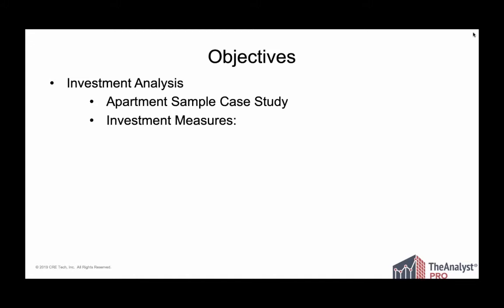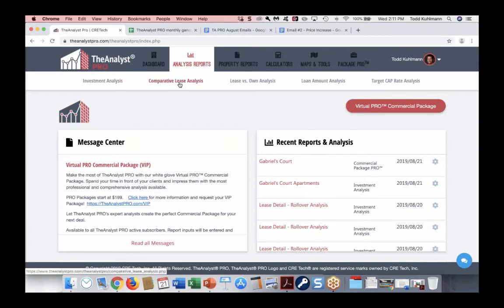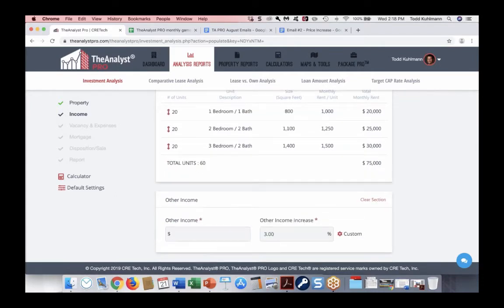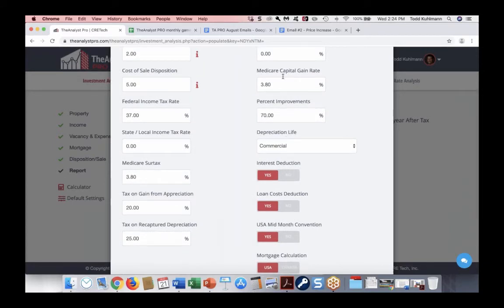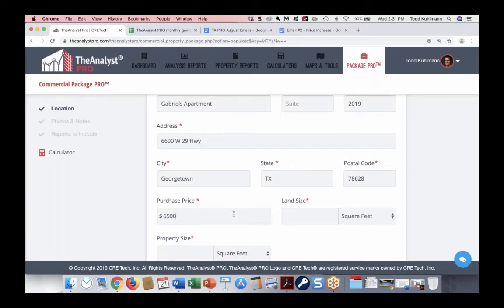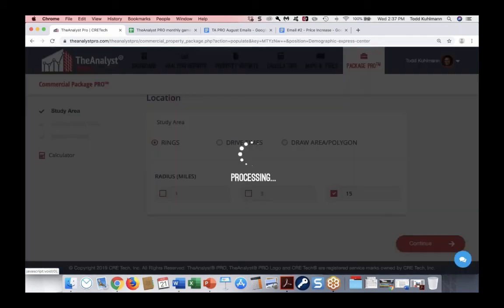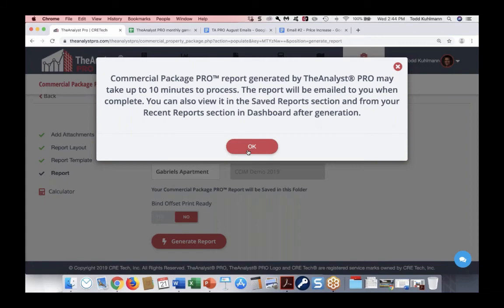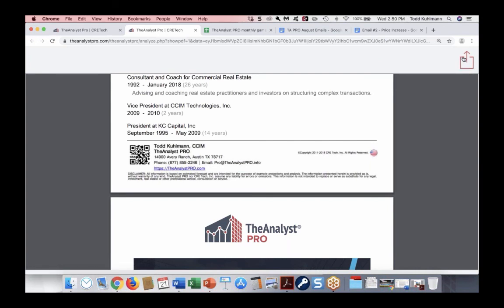CCIM Exclusive Create an Offering Memorandum (OM) in 15 minutes using TheAnalyst PRO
Speed to market it key, and with TheAnalyst PRO you can create an extensive marketing memorandum in just 15 minutes from any device.

In this CCIM member exclusive webinar you learn to create an all-in-one package on any commercial deal, including:
- Property Details, Maps & Photos
- Financial Analysis
- Lease Analysis
- Demographic Analysis
- Location Analysis

Print and email your Commercial Package PRO in under 15 minutes!    TheAnalyst® PRO - The fastest and simplest commercial real estate analysis ever created.